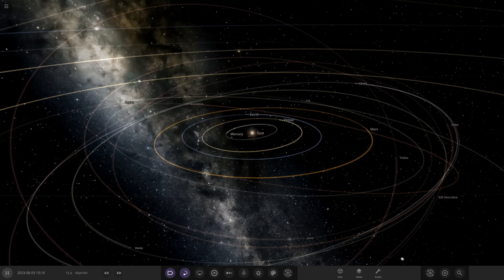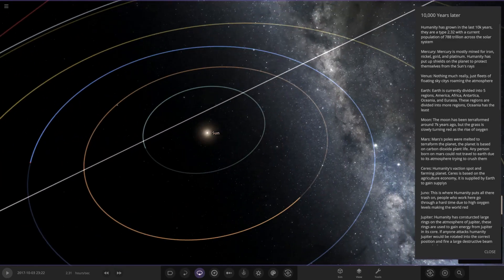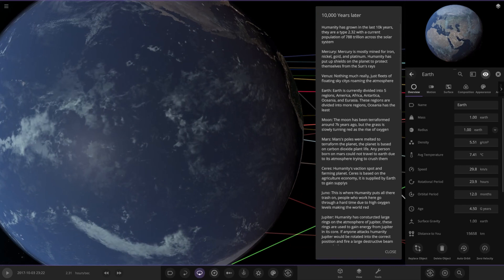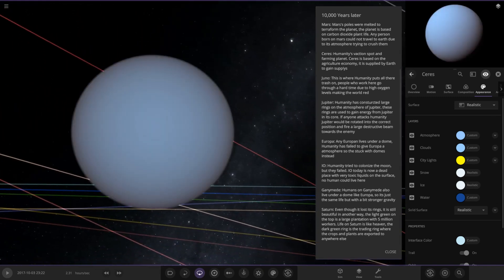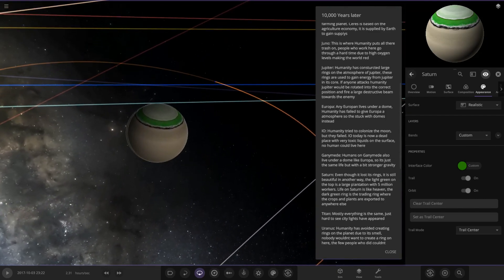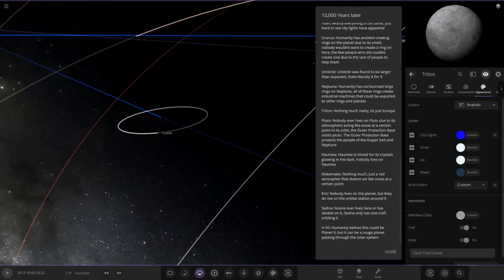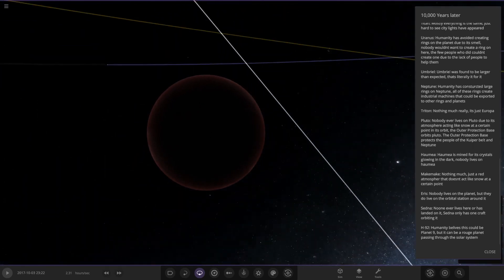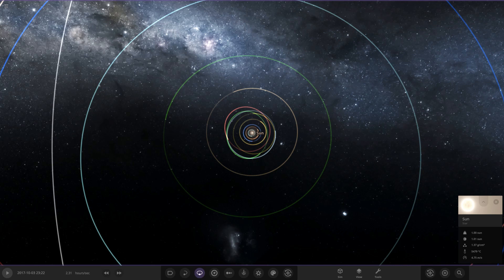Solar System 10,000 Years Later! Checking Out Your Solar Systems #178 Universe Sandbox